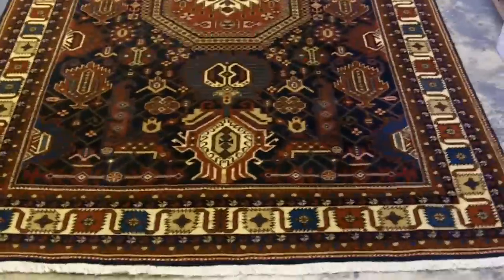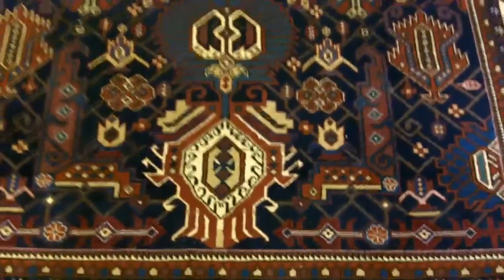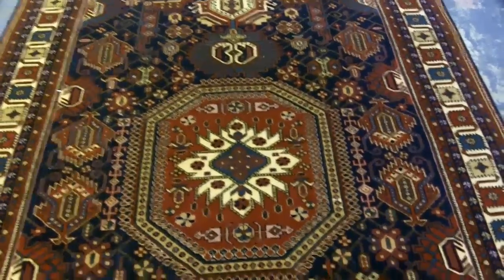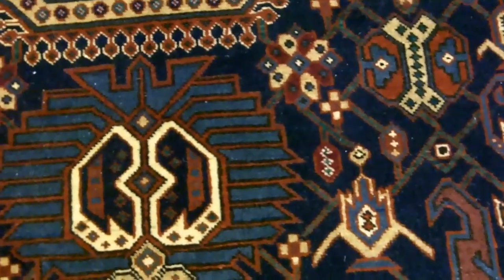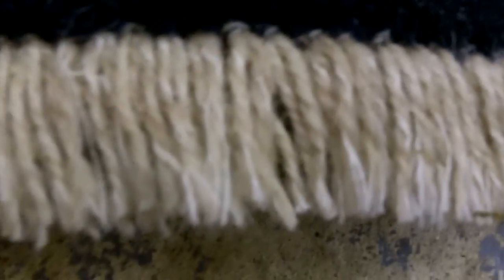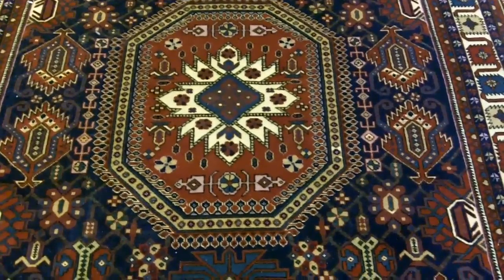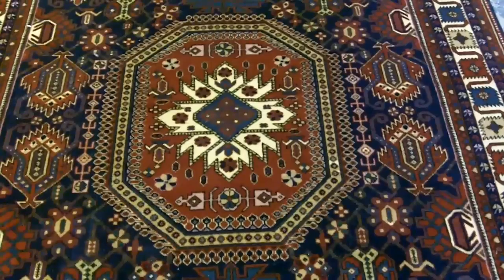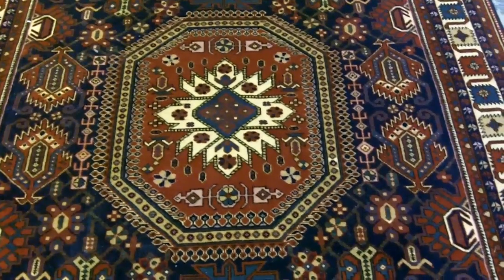Afshar Mystery Rug.MOV